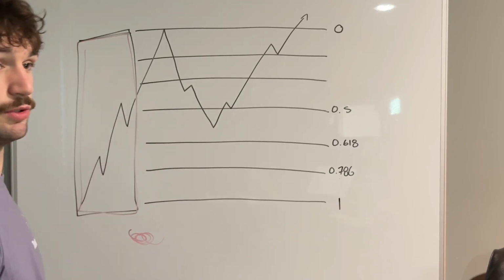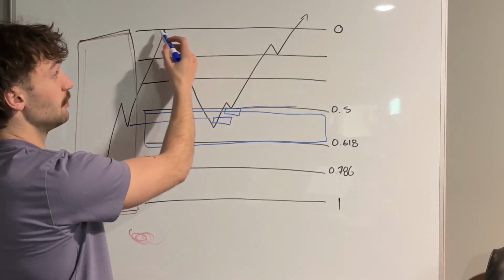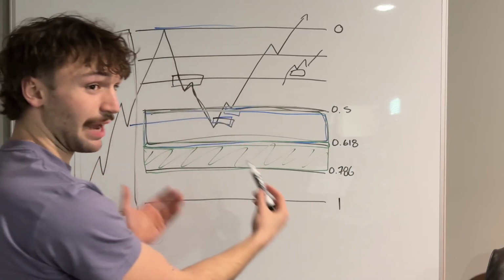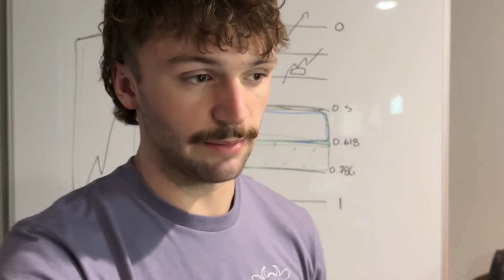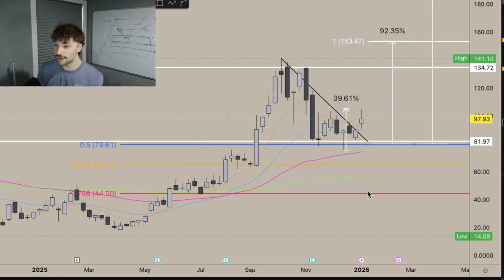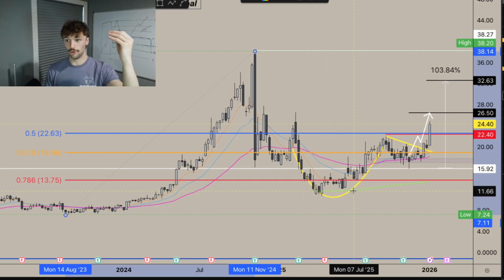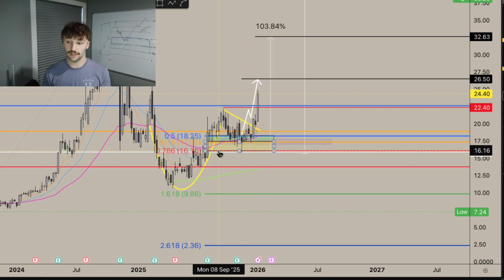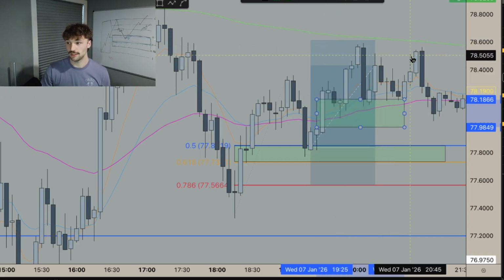Master Fibonacci Retracement's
🔥 Join Our FREE Discord – Trade With The Winners

✅ Over 4,500+ profitable members
💰 $5,000,000+ in community profit this year
📈 Live alerts on stocks & options
🧠 Daily watchlists, technical analysis, and education
⚡ Built by real traders, for real traders

Whether you're a beginner or advanced — this is the #1 Discord for staying ahead of the market.

📊 Get Funded – Trade with up to $300K+ using code “BULLISHBUZZ”

👉 Join the movement. Learn the game. Make money with us.